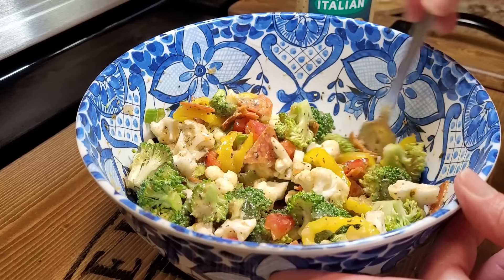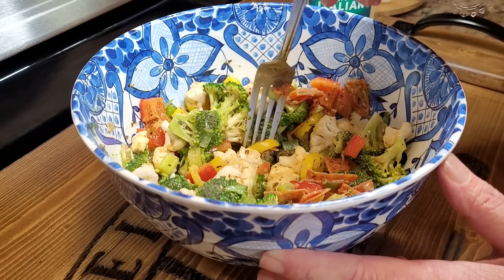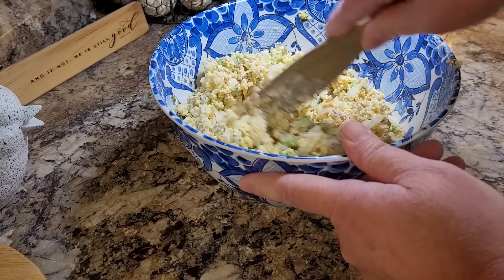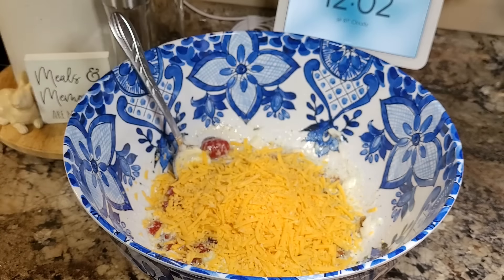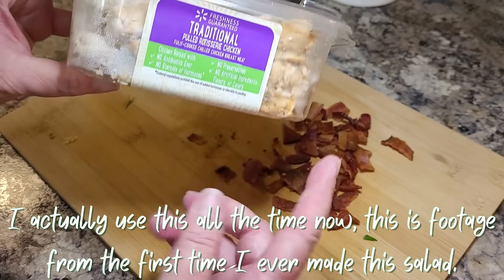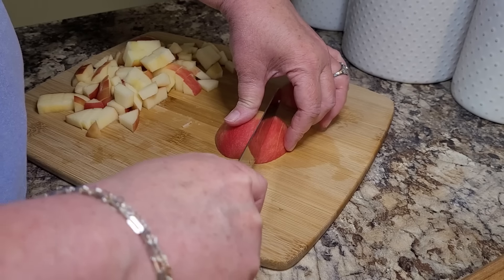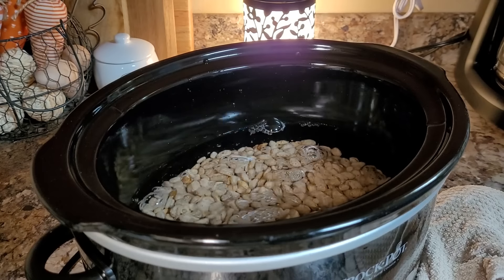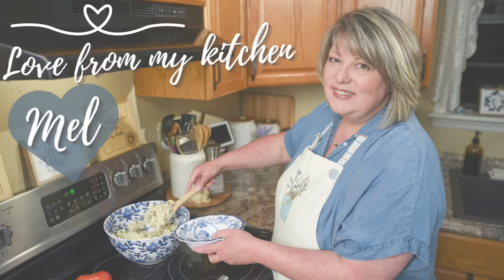Top 6 Summer Salads of 2024 To Beat The Heat! 🤩 It's Not Just Rabbit Food Anymore!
Top 6 Summer Salads of 2024! 🤩 You've Never Seen Anything Like These Mind Blowing Recipes!!!

Hey friends, it’s that time of year when our thoughts and tastes turn to those fresh, delicious summer salads. This video is dedicated to the top 6 summer salads of 2024 and proving that not all salads are created equal. After seeing these, you’re never going to say that eating a salad sucks again!

Tonight’s Recipes:
Printable versions (or Pinterest links, if you prefer)